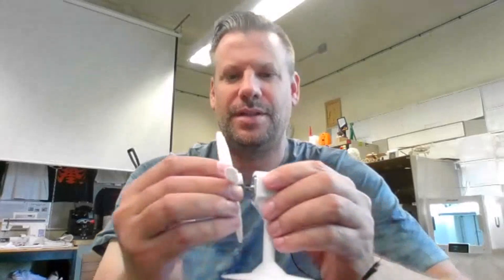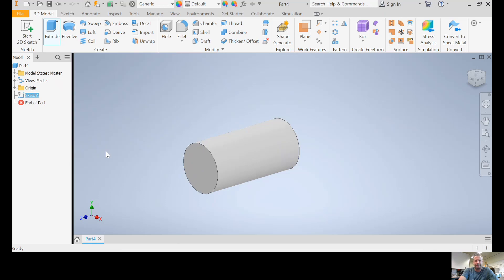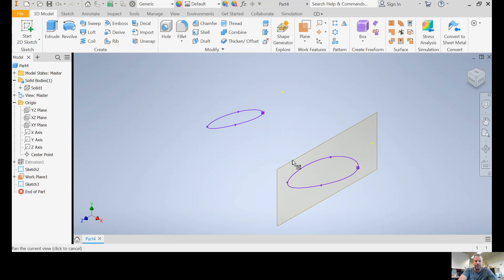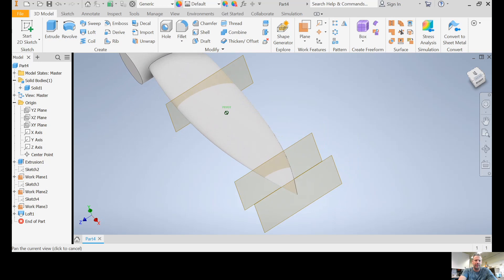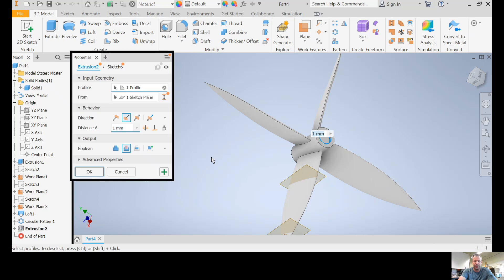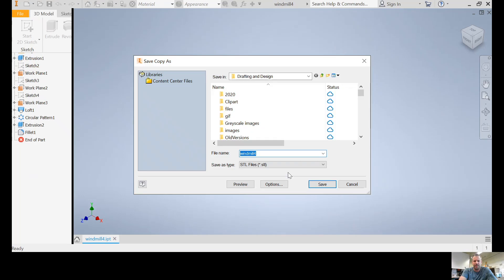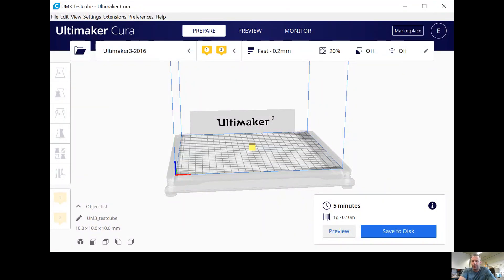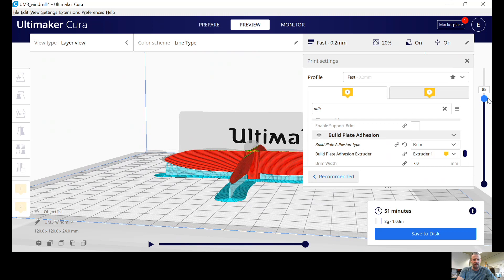Inventor Tutorial: Wind Turbine Blades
Design your own 3D printable Wind Turbine Blades with Inventor! Using Autodesk Inventor, this video give step by step instructions on how to design your own custom wind turbine blades. These can be 3D printed and mounted on a DC motor and put in a wind tunnel for testing.